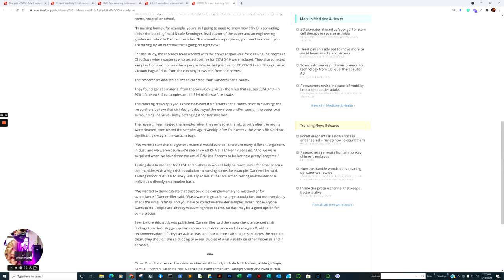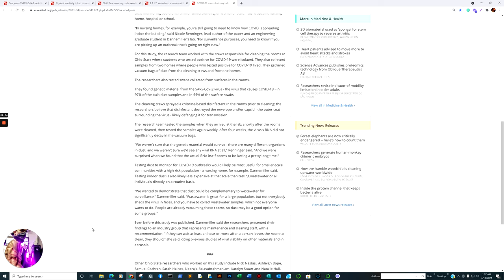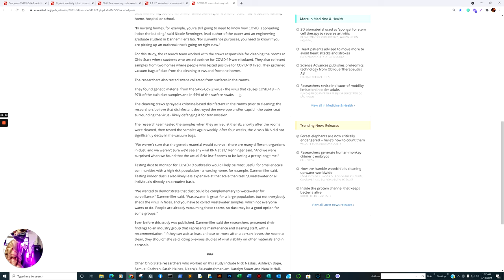Virus mutates due to herd immunity, cloth masks reduce VO2 MAX, Physical Inactivity Covid, plus data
One year of SARS-CoV-2 evolution

Physical inactivity linked to more severe COVID-19 infection and death

Cloth face covering curbs exercise performance and physical capacity

B.1.1.7. variant more transmissible, does not increase severity, Lancet studies suggest

COVID-19 in our dust may help predict outbreaks, study finds